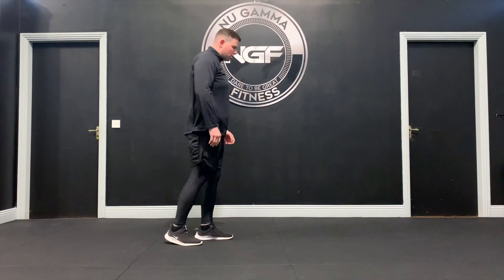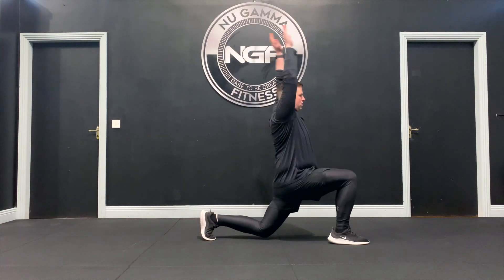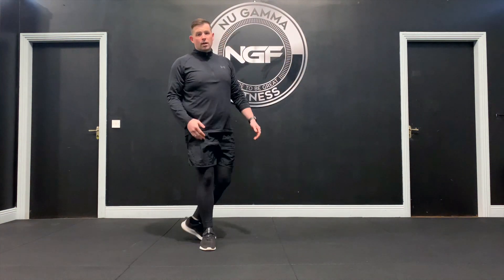How to do a Lunge and Reach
Lunge & Reach is a great total body dynamic exercise. From standing position lunge out keeping your front knee over your ankle and raise the arms over head at the same time. Alternate legs for time or reps specified